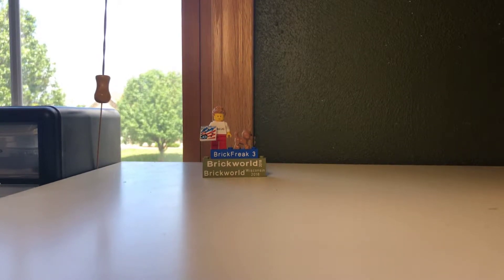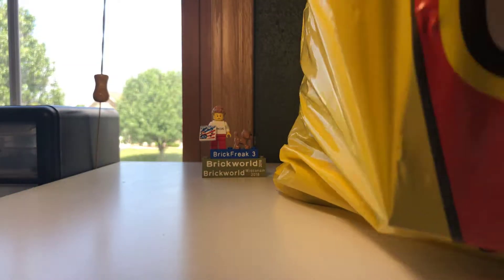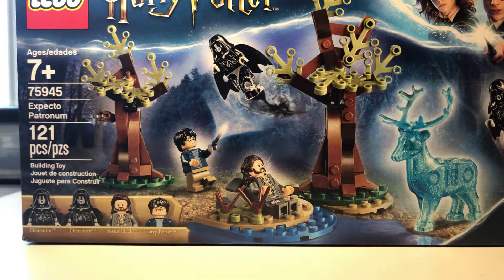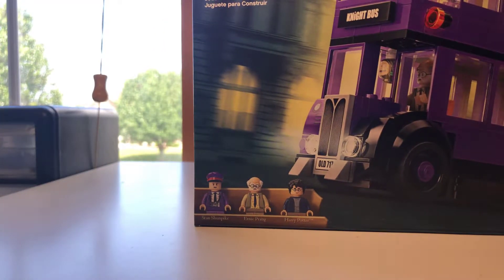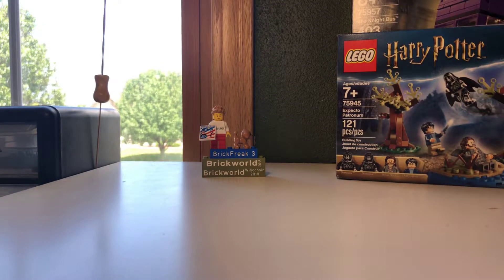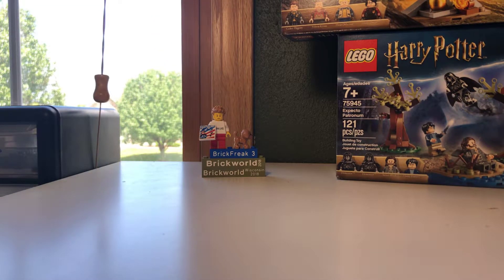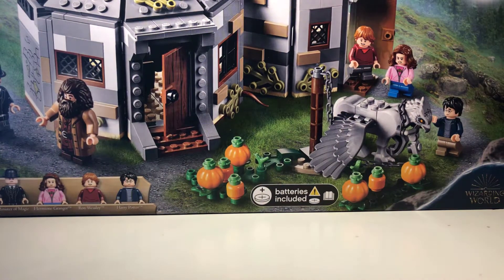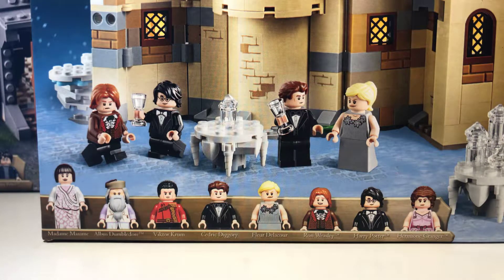Lego store Haul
Enjoy more reviews coming soon!!!